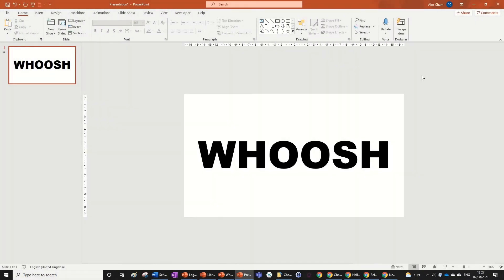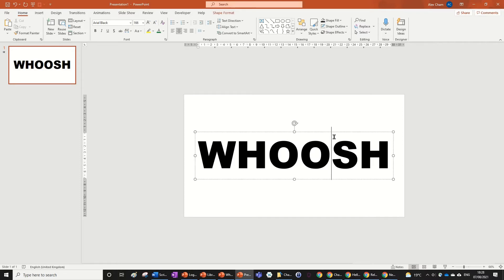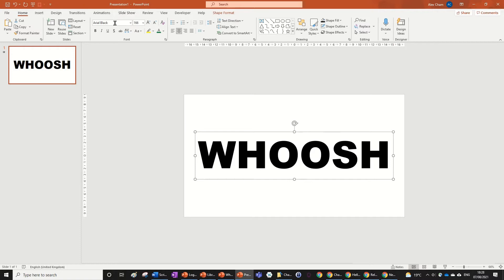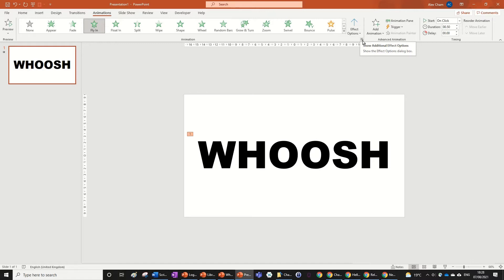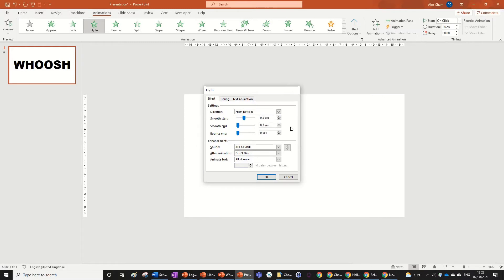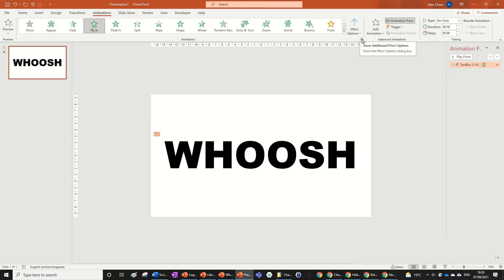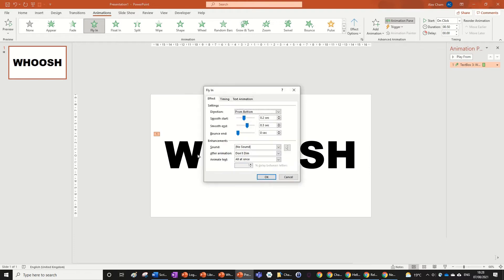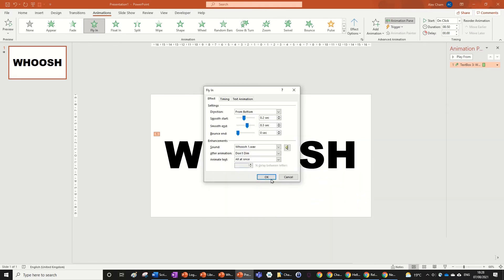EASY Whoosh Animation in PowerPoint | 1 Minute PowerPoint Tutorial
Learn how to create an easy pop animation in PowerPoint 2021.

🔸 PowerPoint Tutorials
🔹 PowerPoint Animation